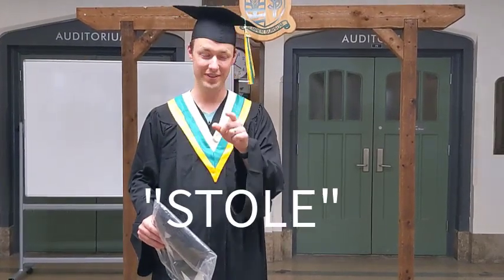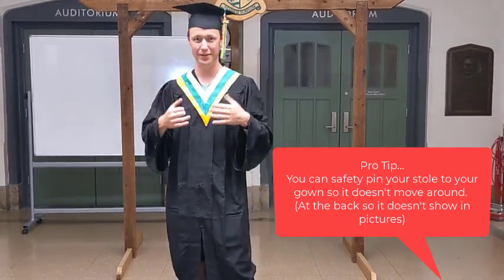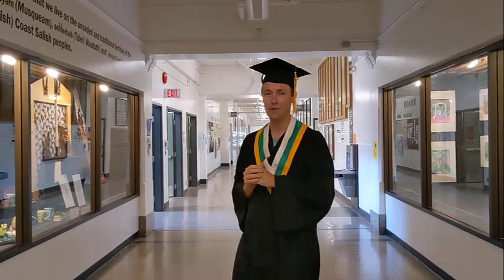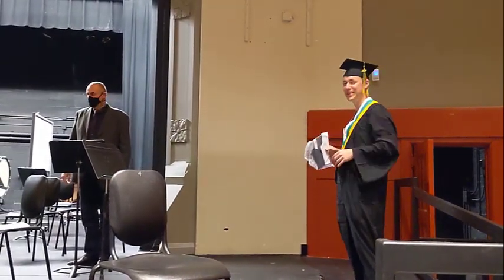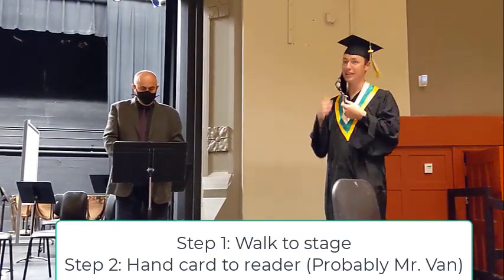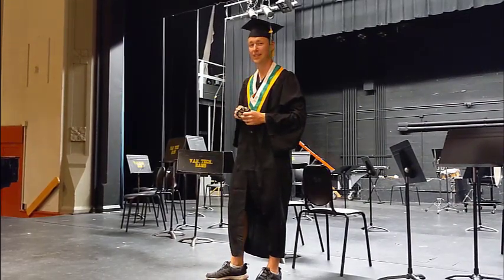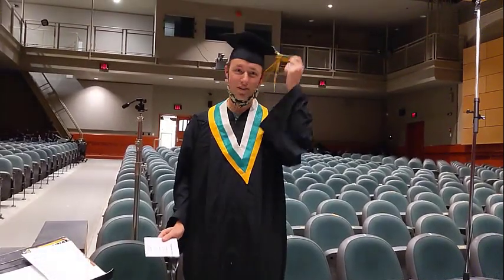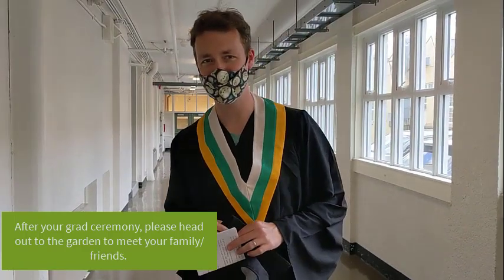Virtual VT Grad Rehearsal 2021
In lieu of an assembly (where we would explain all of this...) , please watch this prior to the grad ceremony so you know what to do.

Please ask if you have any questions.